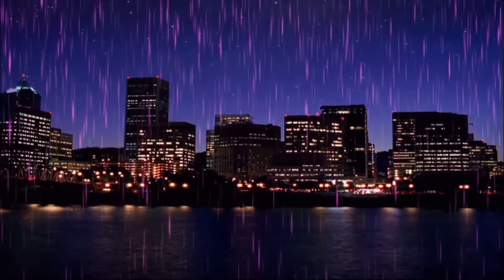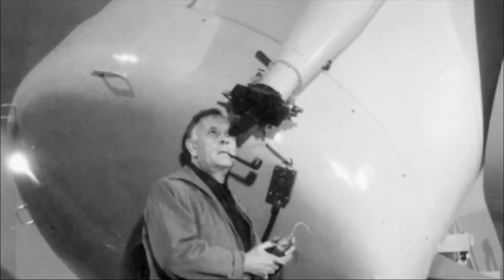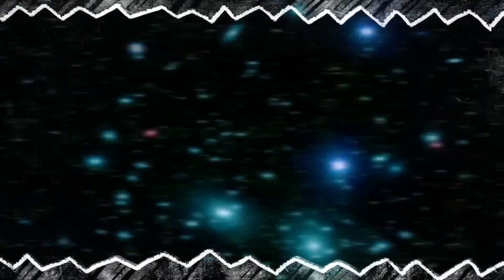Dark Energy and the Possibility of Multiple Big Bangs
Title: Dark Energy and the Possibility of Multiple Big Bangs

Description:

In this video, we explore the intriguing concept of dark energy and its potential to lead to multiple Big Bangs. Recent research suggests that dark energy, which makes up around 68% of the total energy in the universe, could be causing the universe to expand at an accelerating rate.

As we delve deeper into the implications of this acceleration, we examine how dark energy could eventually cause the universe to reach a state of maximum entropy, a theoretical concept that describes the ultimate disorder and randomness of the universe.

According to some theories, this maximum entropy state could trigger a new Big Bang, resulting in the creation of a new universe that is separate from our own. And if this process were to repeat itself, we could end up with multiple universes, each with its own unique physical laws and properties.

Join us as we explore the fascinating world of dark energy, the mysteries of the universe, and the possibilities of multiple Big Bangs.